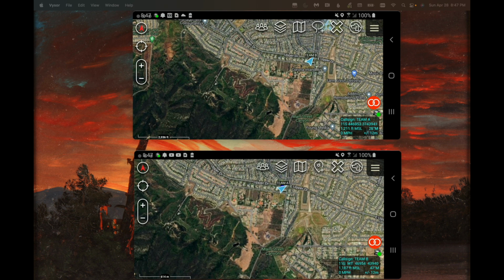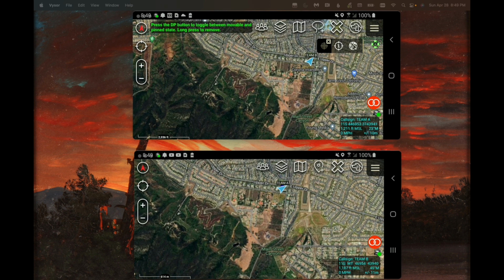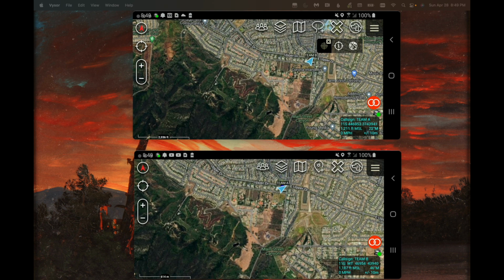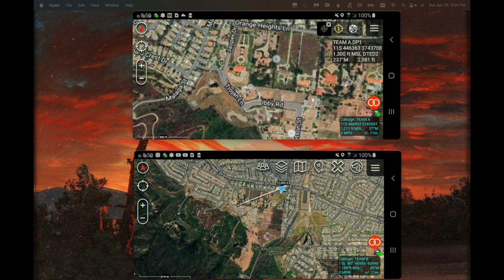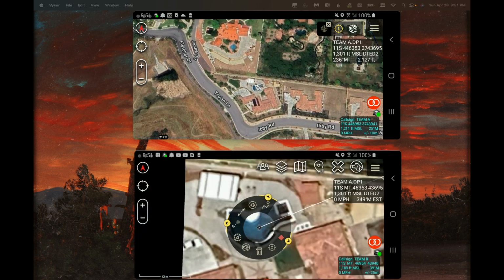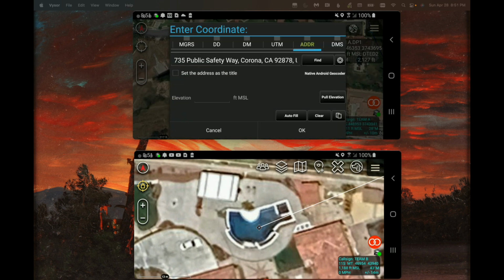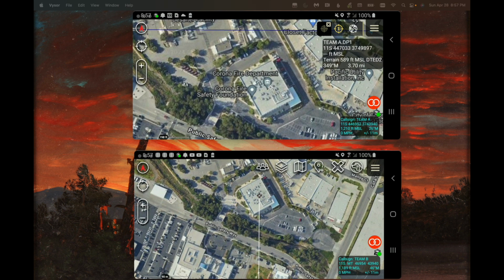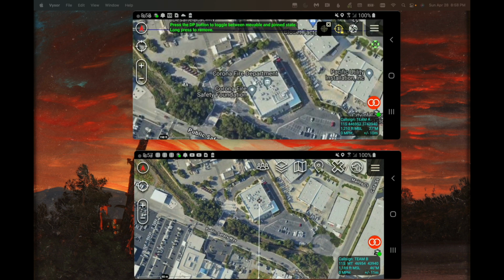ATAK Digital Pointer